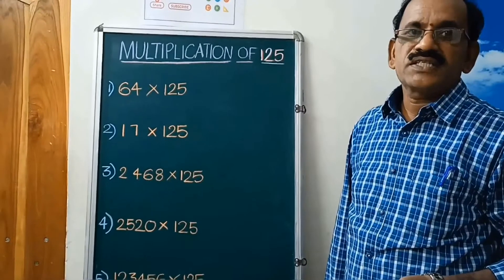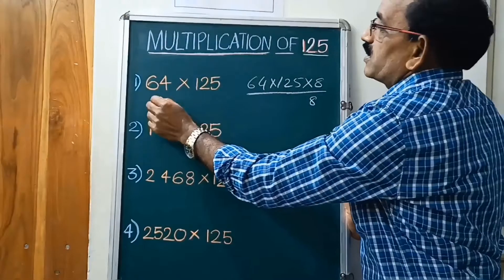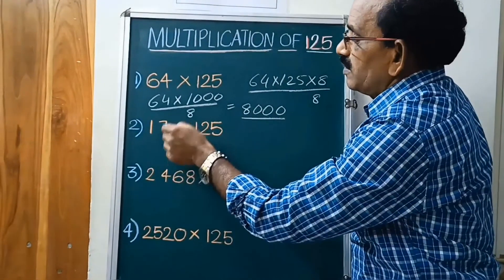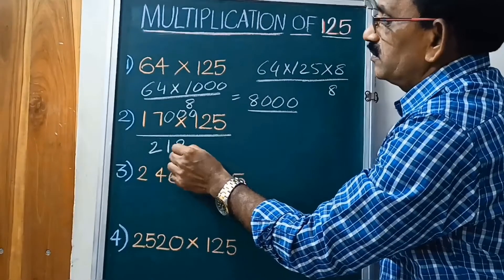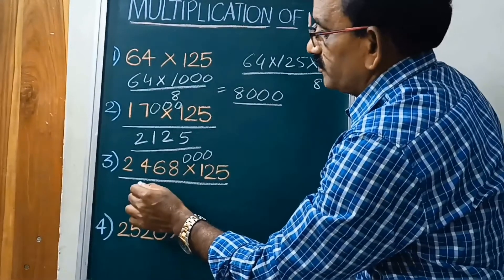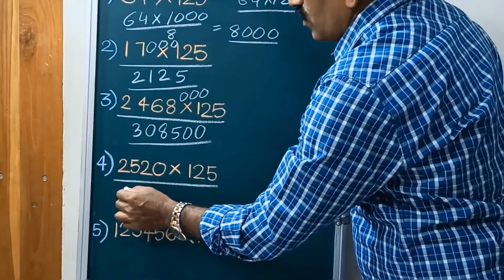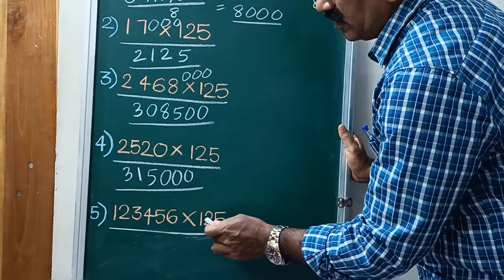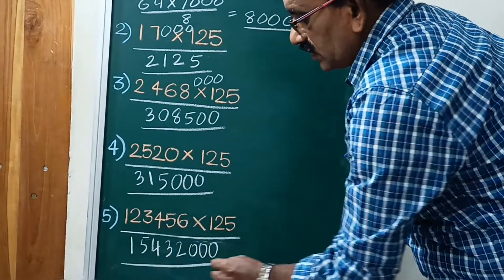SPEED MATHS TRICKS MULTIPLICATION OF 125 Eg: 2520×125 BY RAMA RAO GONGADA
Hello everyone,
This is the 60th video on
SPEED MATHS TRICKS:
MULTIPLICATION OF 125
Ex: 2520×125=??
 WITHIN 4 SECONDS By RAMA RAO GONGADA VEDIC MATHS AND SPEED MATHS
WITHIN 4 SECONDS
BY RAMA RAO GONGADA

By  this simple trick we can do it within 4 seconds and save lot of time without using pen and paper.

multiplication of 125
speed maths pattern